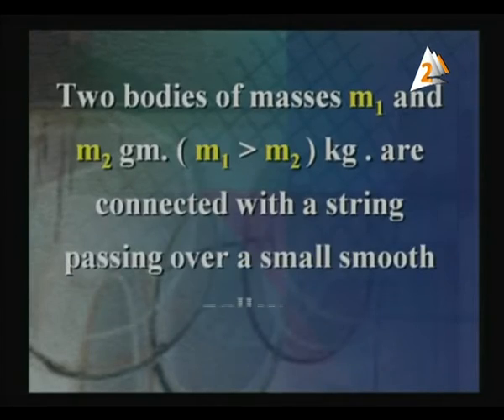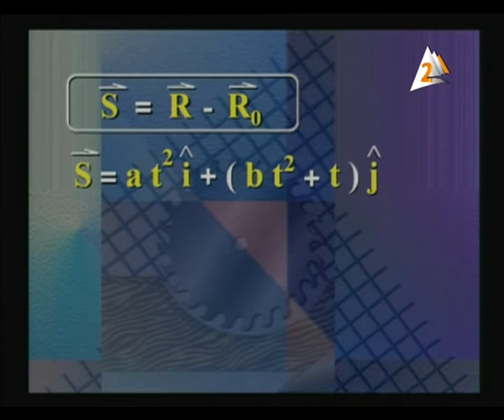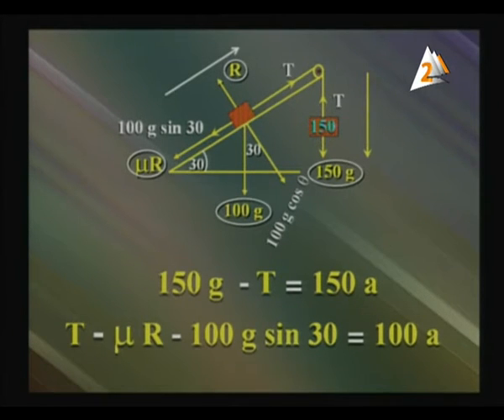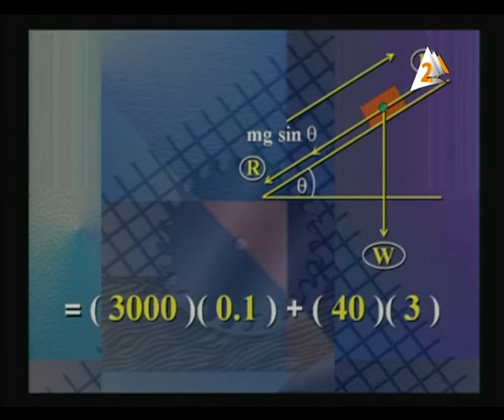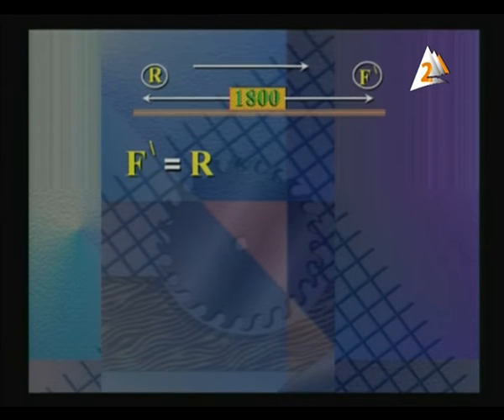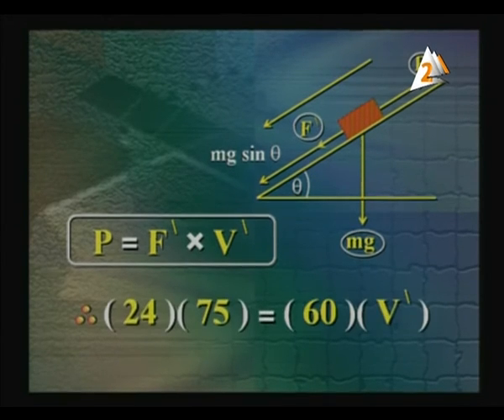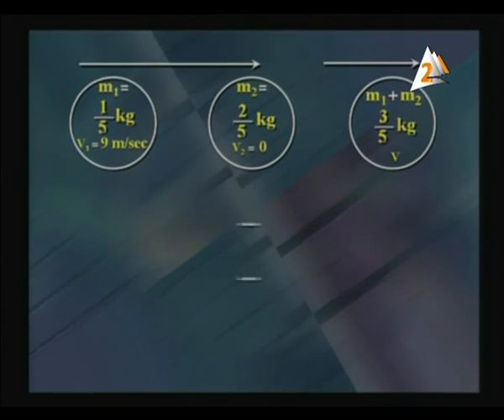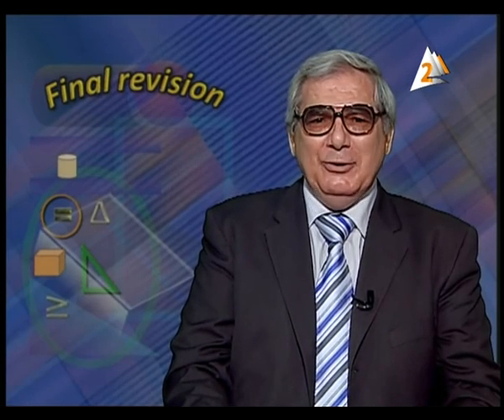26-06-2016 رياضة لغات ديناميكا مراجعة صباح الامتحان التليفزيون المصري